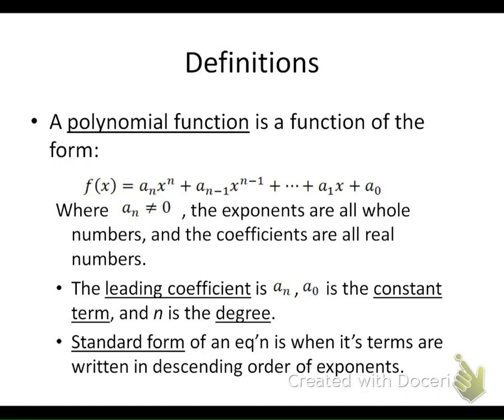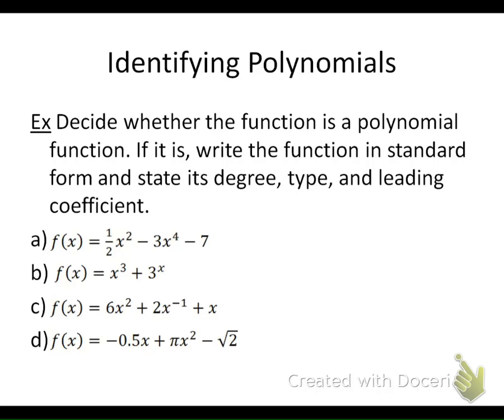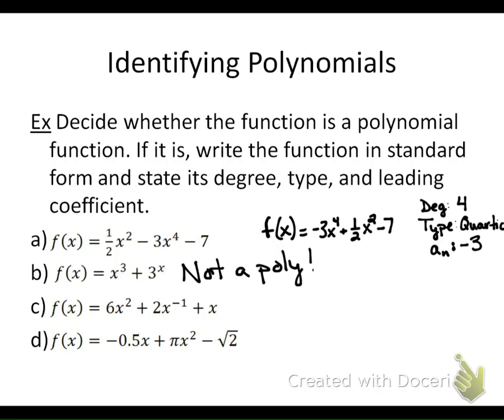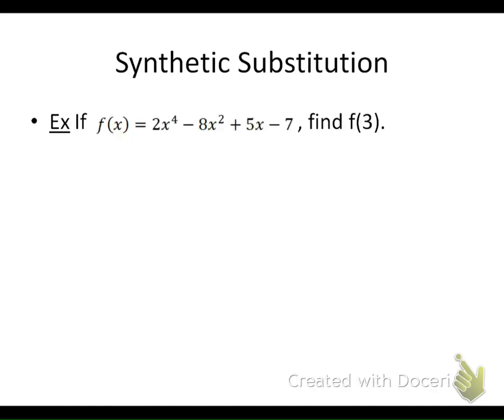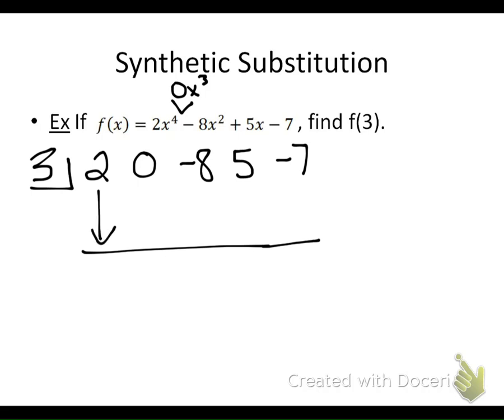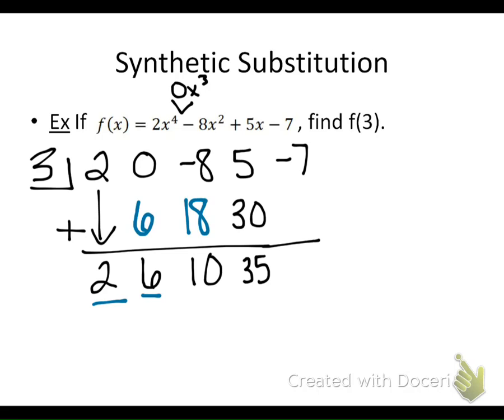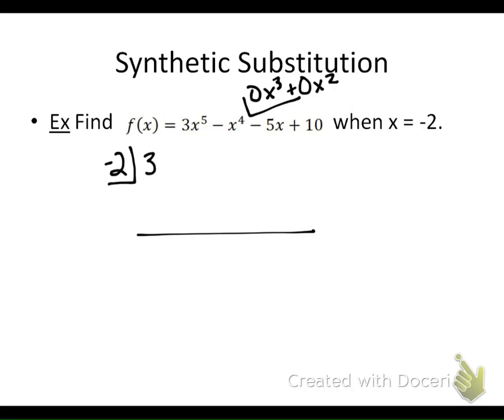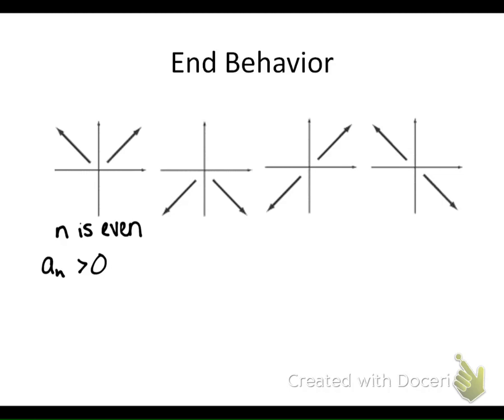6.2 (part 1) 12/3/13